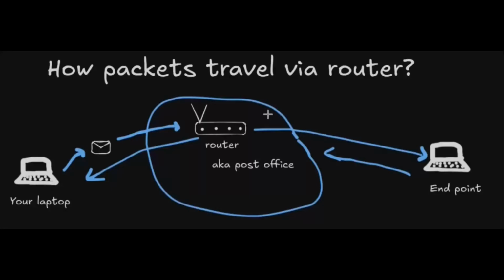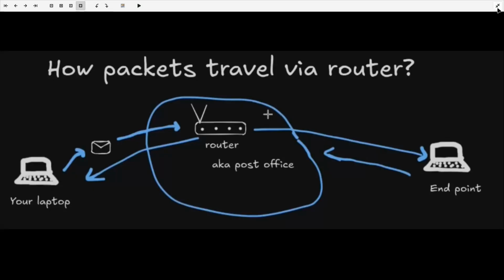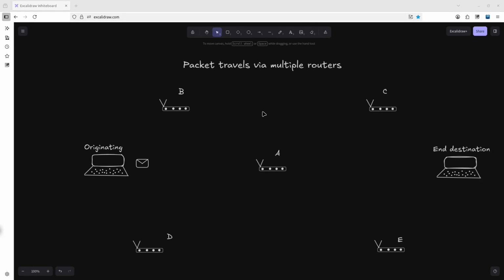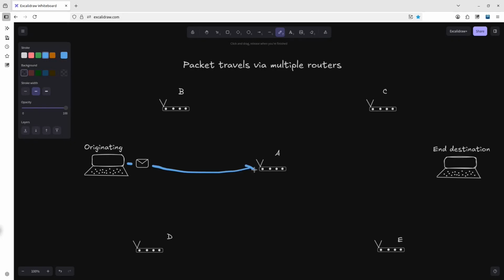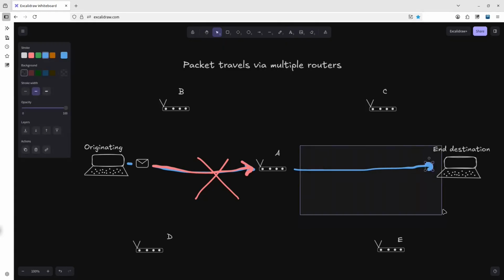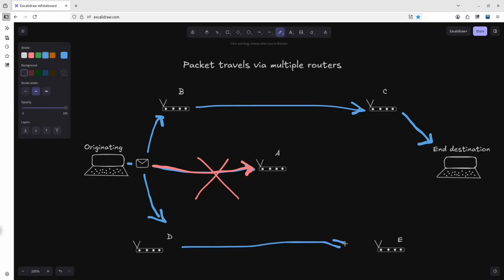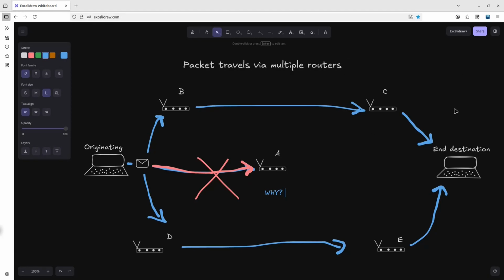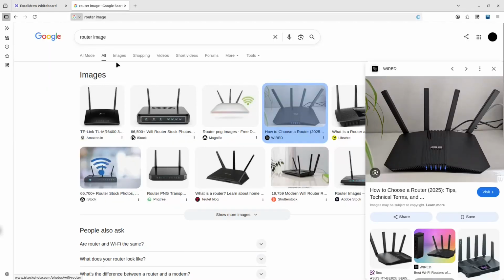#4 How Data Packets Travel Through Multiple Routers